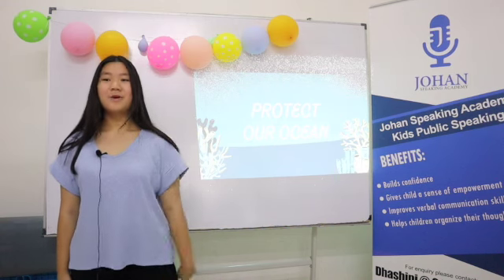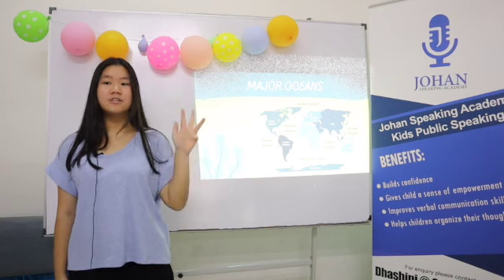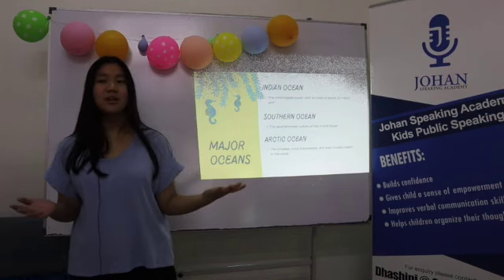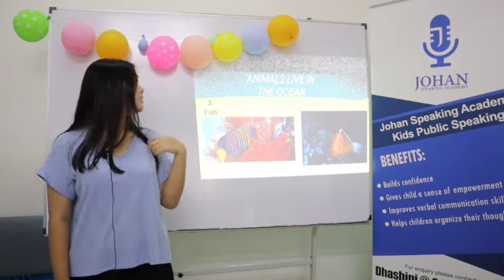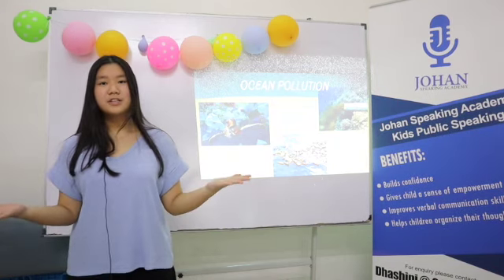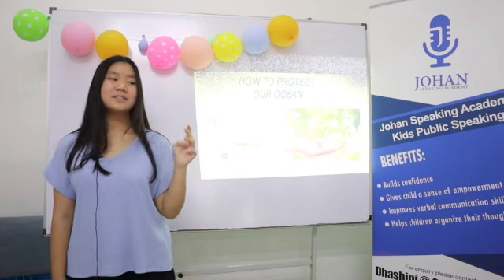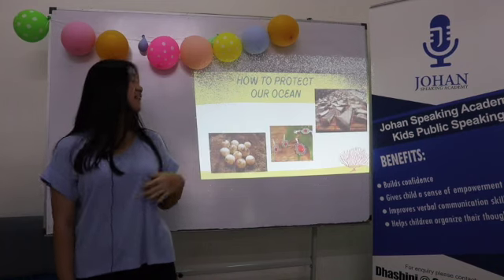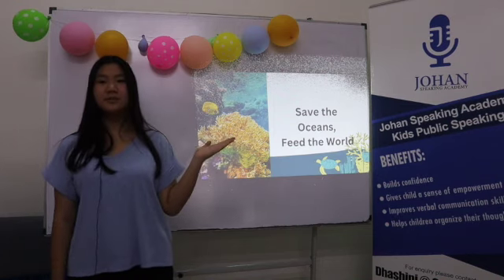Teh Jia Xyenn | Powerpoint | Teens Public Speaking Jalan Ipoh, Sentul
To the success of your child's speaking journey.
See you inside the Speaker Warrior Platform.

Do you want your child to speak on stage ?
Do you think confidence is important ?
What about soft skills ?

Kids Public Speaking Program by Johan Speaking Academy. We have taught more than 5000+ kids to speak on stage and built their confidence.
We are operating in :
_ Jalan Ipoh,Sentul KL
- Taman Tun Dr Ismail
- Shah Alam
- Puchong
- Bangsar
- Ipoh
- Dengkil / Cyberjaya
 - Mont Kiara
- PJ SS2
- Subang
- Ara Damansara
- Kota Kemuning
- Semenyih
- Seri Kembangan
- Bukit Jalil

Many adults have public speaking fear because they never overcame that fear as a child. Learning how to speak in front of others is a skill that can be developed. If you introduce public speaking at an early age, your child will have the benefit of extensive practice, training and learning. Learning effective communication skills helps young people navigate the world and develop a strong foundation for their future. Some benefits children get from public speaking are:

Self-confidence and self-image improvement.
Better ability to listen.
Enhanced skills to help and motivate others.
Ability to persuade people to reach and attain goals.
Improved memory, writing and reading skills
Improved interpersonal and socialization skills.
Ability to negotiate and communicate
Public speaking instills confidence and helps people to become better communicators, and generally more successful in all aspects of life. When there is a chance for your child to practice public speaking, take advantage of it because it will be extremely beneficial for them as an adult.

We also equipped educators, kindy owners, home school owners with the know-how and tools to start this business in our Train-the-Educator ( TTE ) program. Do check this out too.

About : Johan Speaking Academy has trained more than 5000 kids to speak on stage since 2014. The founder Johan is the 2015 Peninsular Malaysia Public Speaking Champion. In the year 2015 itself, he represented Malaysia in the World Championship of Public Speaking held in Las Vegas. He finished as the Semi-Finalist.